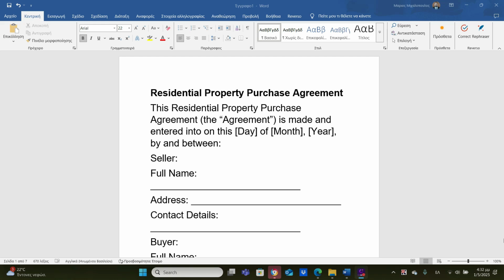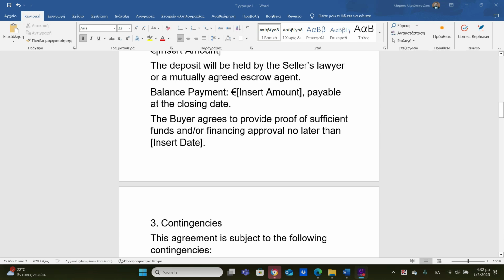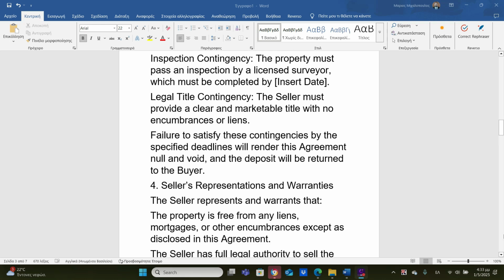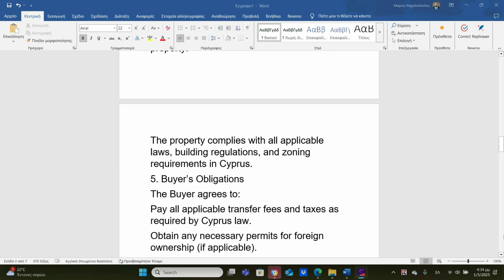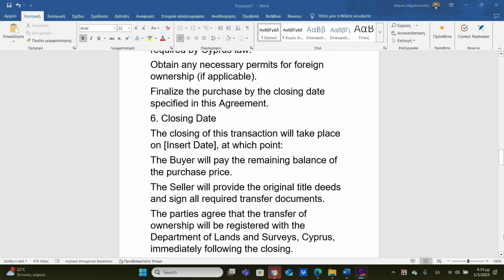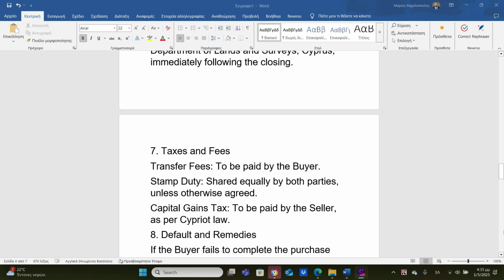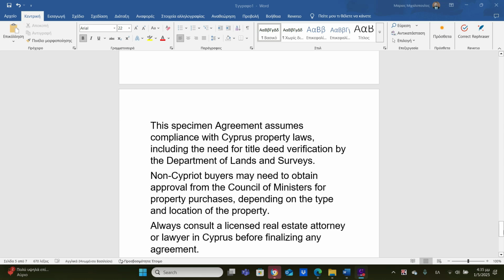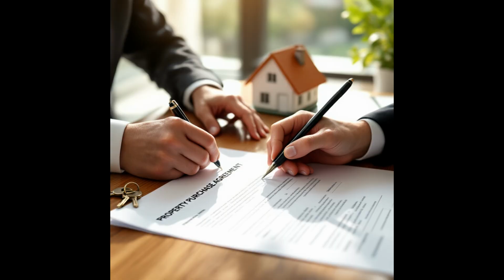RESIDENTIAL PROPERTY PURCHASE AGREEMENT CYPRUS!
A residential purchase agreement is a cornerstone of any property transaction. It provides a clear framework for the sale, protects both parties, and ensures a smooth closing process. Whether you’re a buyer or seller, understanding the key elements of this agreement is essential for a successful real estate transaction.